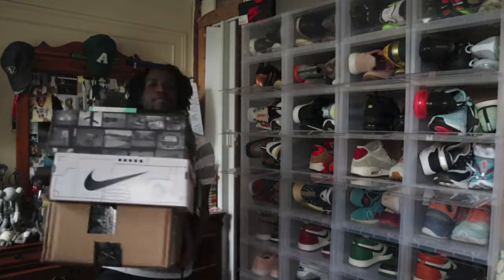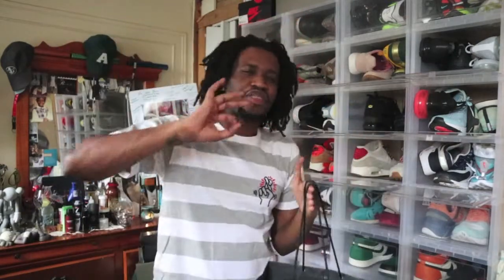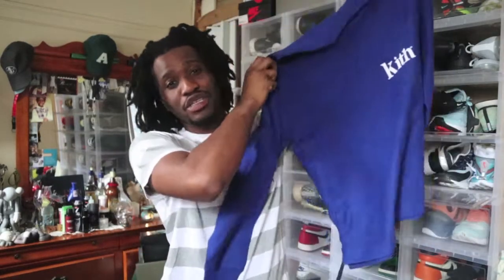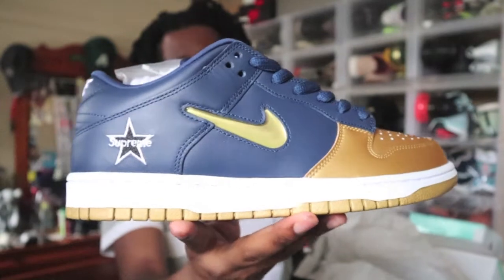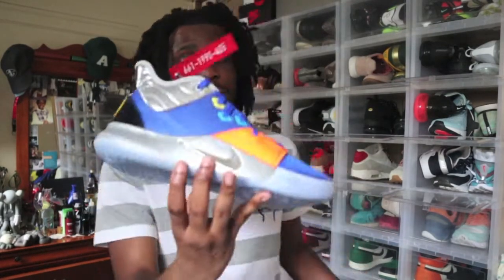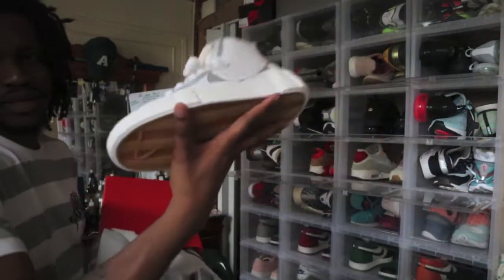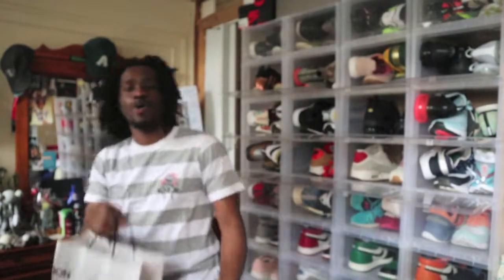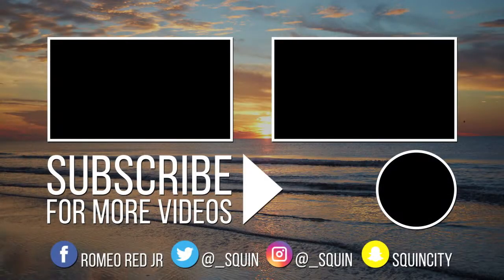Recent Pickups (Haul Video) - KITH Fall Collection, Travis Scott, etc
New Pickups throughout the month of October